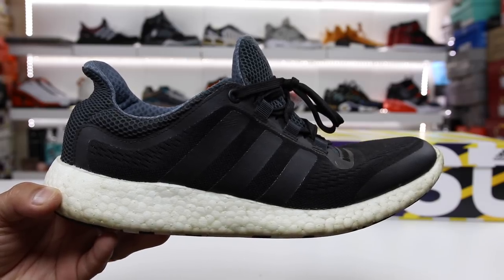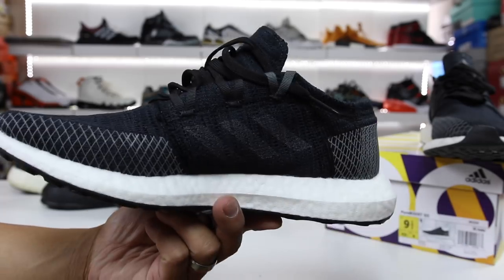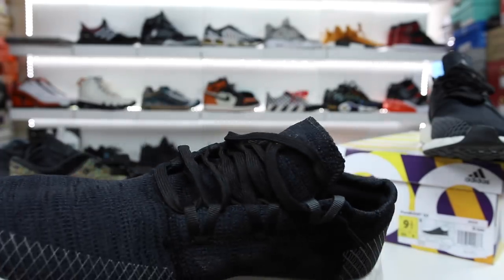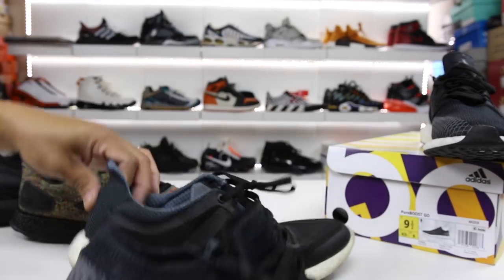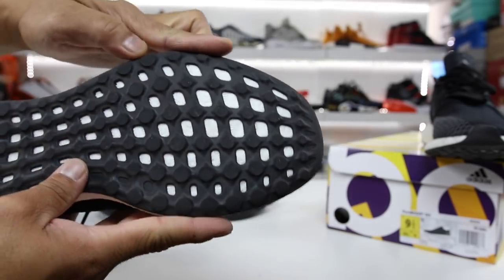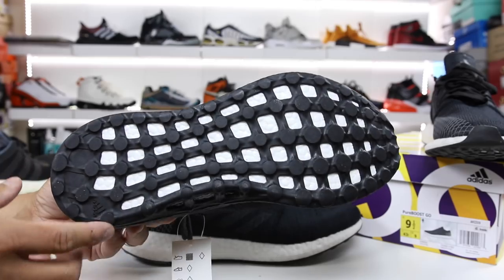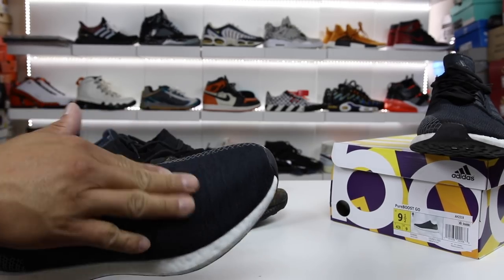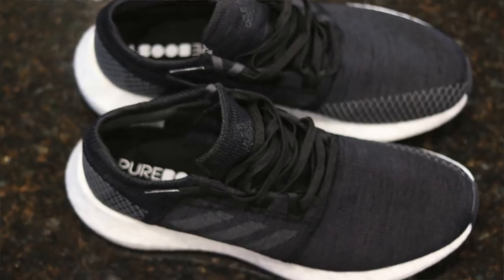BEST BUDGET BOOST SHOE in 2018?! adidas PURE BOOST GO Review!